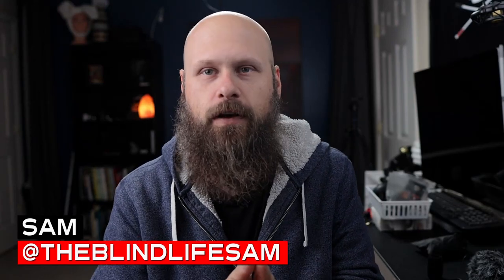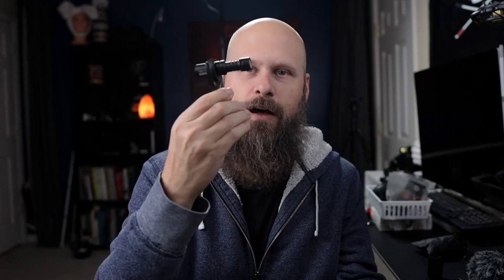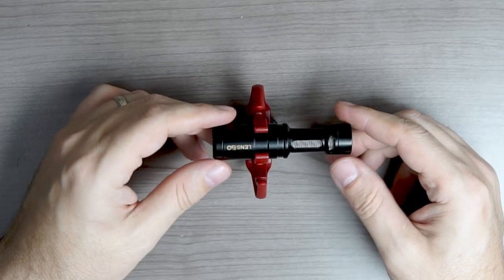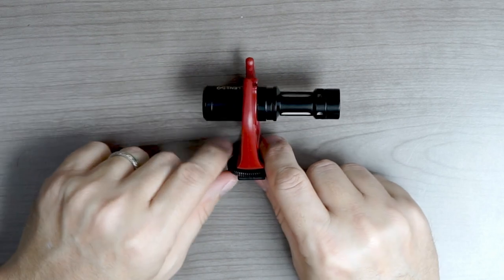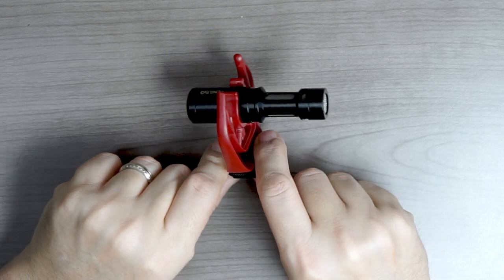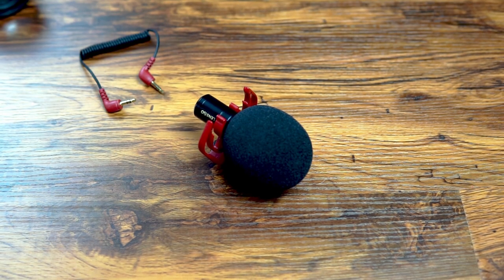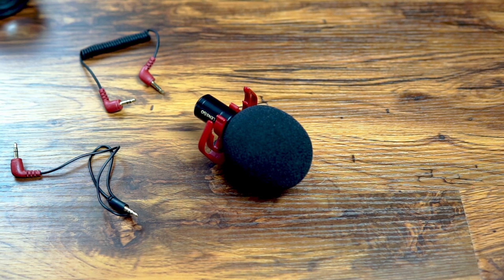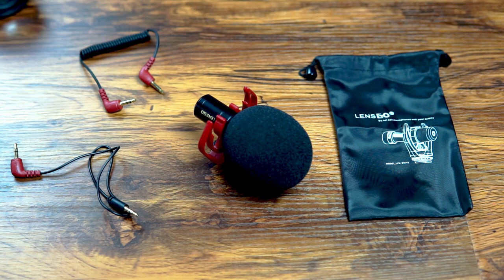LENSGO DMM1 Compact Microphone Review (Vs RODE Video Micro)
In this video, I take a look at the LENSGO DMM1, a new compact shotgun microphone compatible with cameras, smartphones, tablets, and computers. I also compared the audio quality to two other compact shotgun microphones currently on the market, the RODE Video Micro and the GODOX VD-MIC. I test the audio quality inside a quiet studio and outside in a natural environment.
Honestly, I was a little surprised how it compared to the much more expensive RODE microphone.

Mailing address:
4101 Tates Creek Centre Dr.

SHOPPING
Recommended Amazon products, Low vision shirts, Recommended audiobooks:
Dr. Lite lighting options

CAMERAS:
Sony a6400
Sony a5100
Canon M6 Mark II:
Go Pro Hero 6 Black
LENSES:
Sigma 16mm F/1.4
Sigma 30mm F/1.4
MICROPHONES:
Rode Video Micro
Saramonic Blink 500
TRIPODS:
JOBY Gorilla Pod
K&F Concept
EDITING SOFTWARE:
Davinci Resolve 16